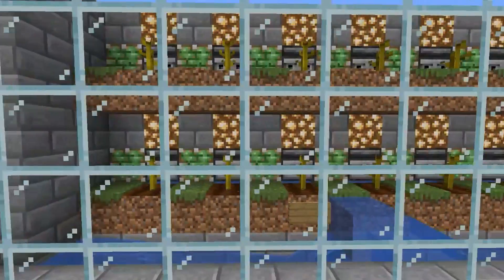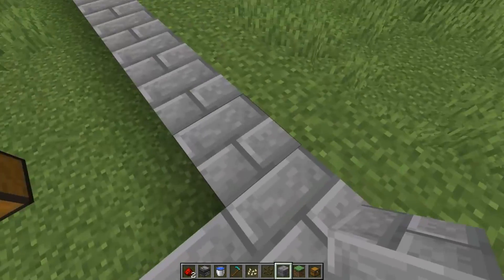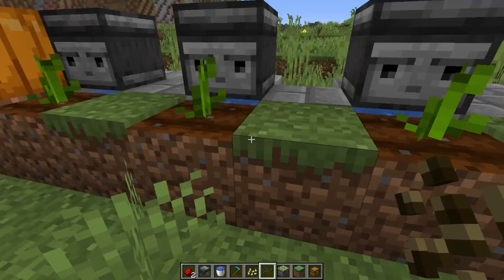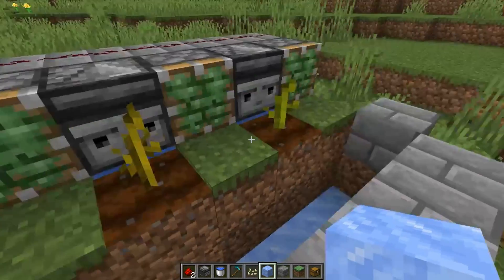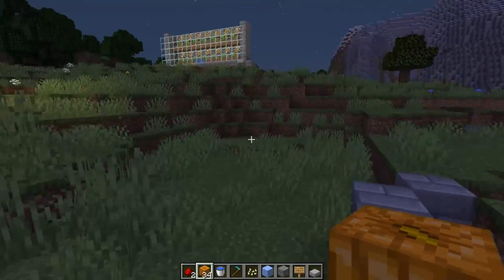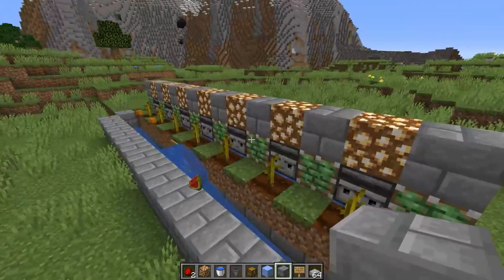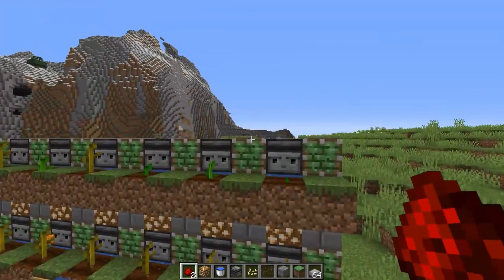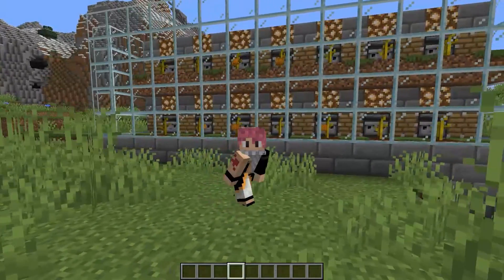EASY To Build Melon And Pumpkin Farm Tutorial - Minecraft 1.14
In this tutorial i show you how to build an easy and simple melon and pumpkin farm in minecraft 1.14, grate for your first farm or for trading with farmer villagers.

This Channel is also Family Friendly suitable for any ages.